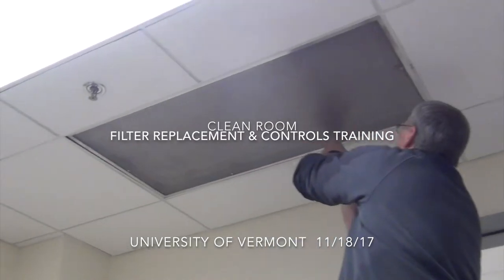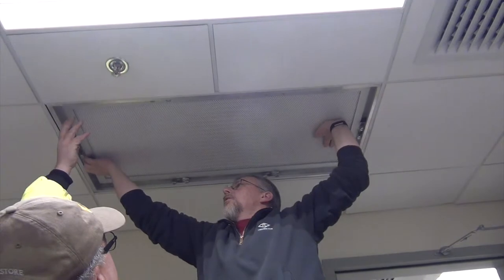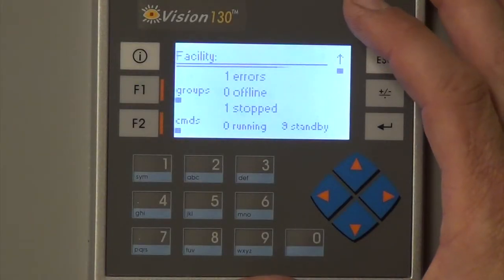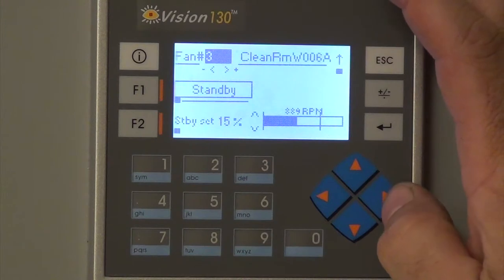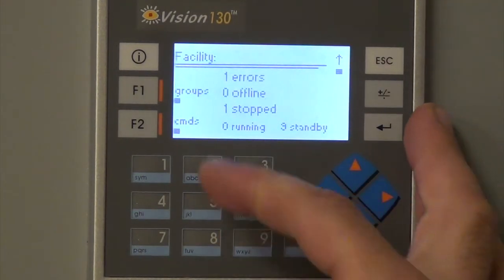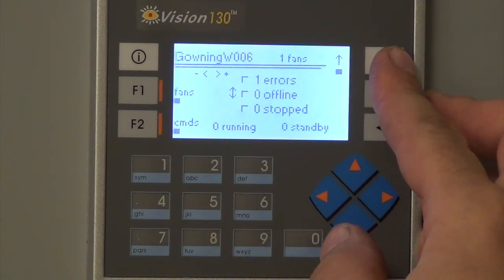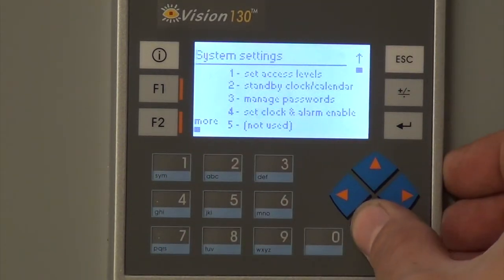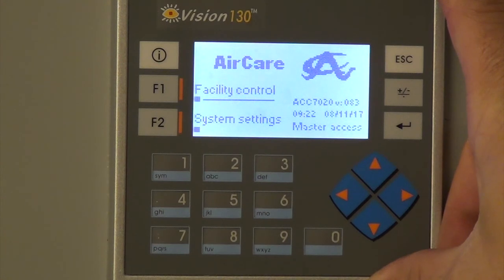Clean Room Training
Dave Duffy from PC construction goes over the clean room controls and filter change procedures.